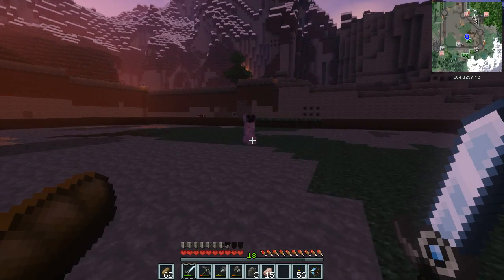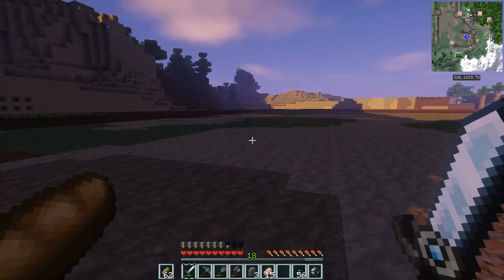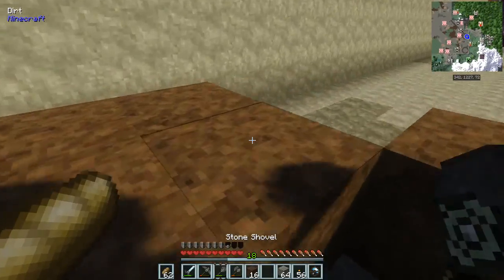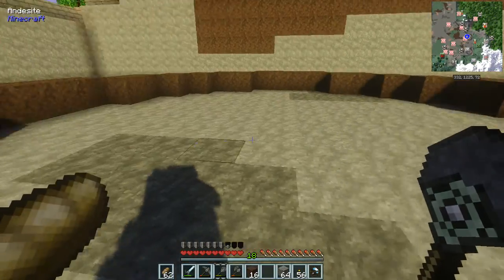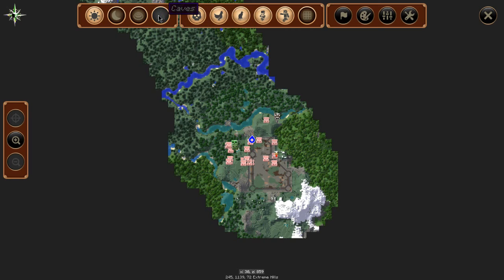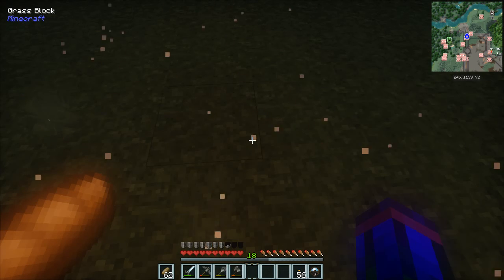Mental Block 322 Death to Pigs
Had some free time to clear out the build area. Next will come the edges... but we also have to sketch out the castle!